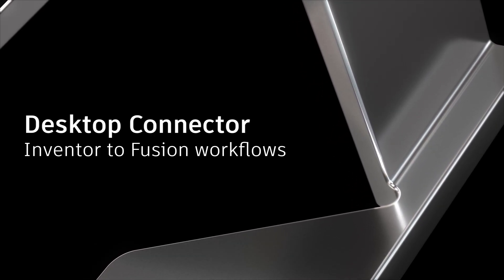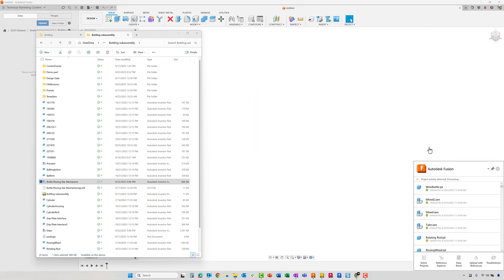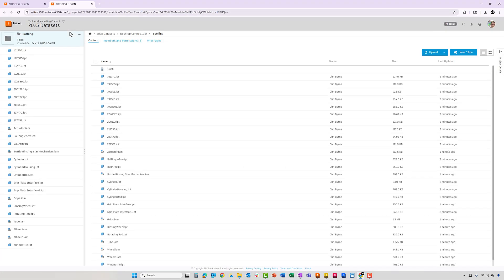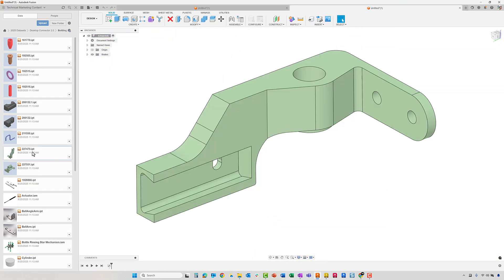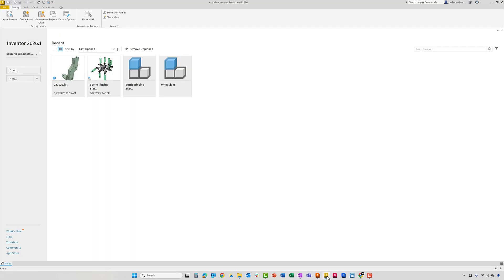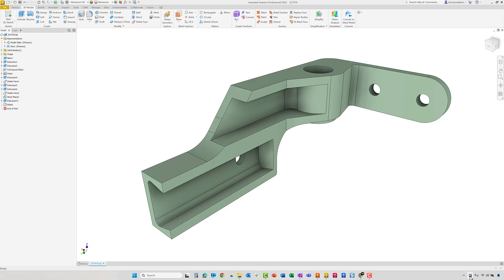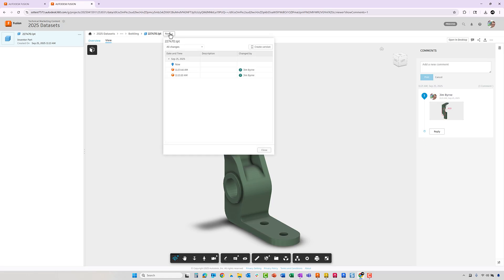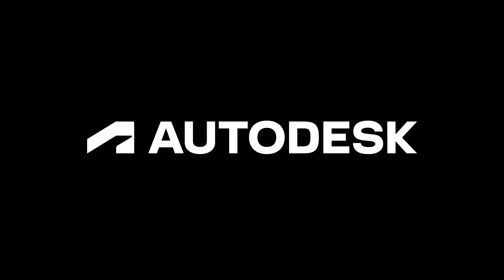NEW RELEASE: Desktop Connector for Autodesk Fusion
Using Desktop Connector for Fusion, your Inventor designs can be stored in a Fusion hub for CAM toolpath creation, advanced simulation, electronic design, and more. Watch this video to see the great enhancements in this major release.